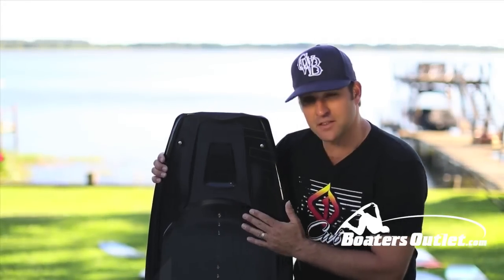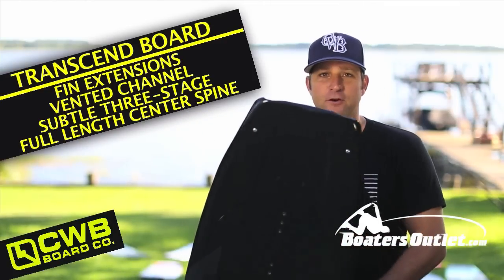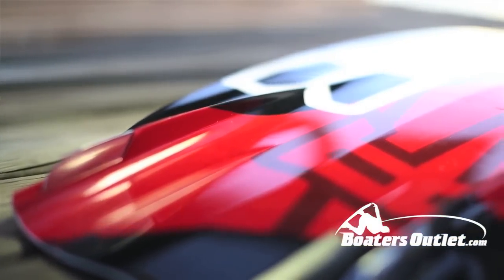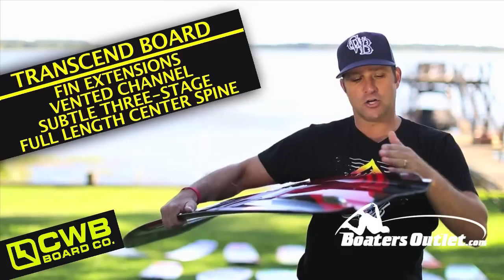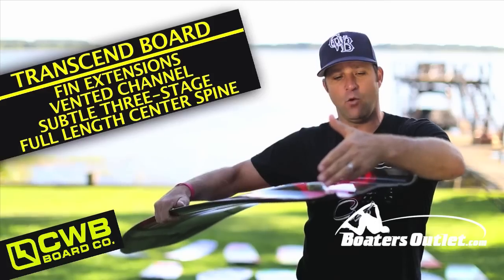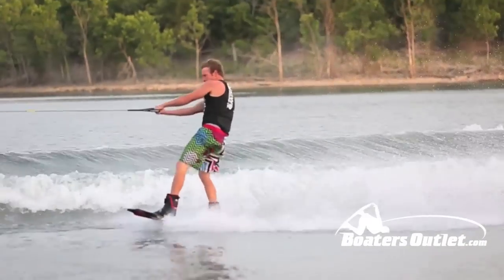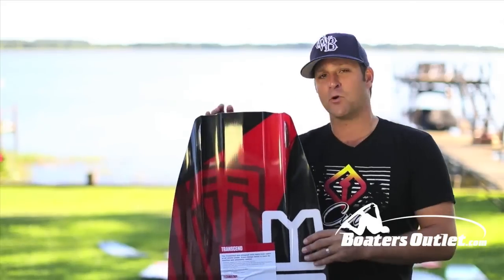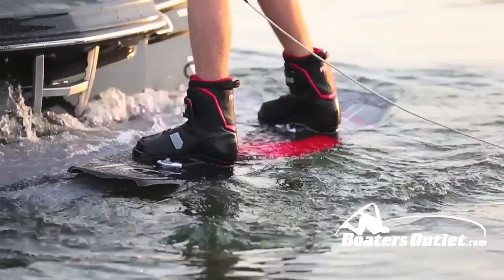2013 CWB Transcend Wakeboard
Check out the all new 2013 CWB Transcend at BoatersOutlet.com! We have all the newest CWB gear at the best prices.

Check out the Boaters Outlet channel for info on the latest gear, boating advice, and entertaining videos. We want to make your time out on the water as fun as possible. Let us know if we can answer any questions you have about our products! We are here to help, and WE ARE BOATING!